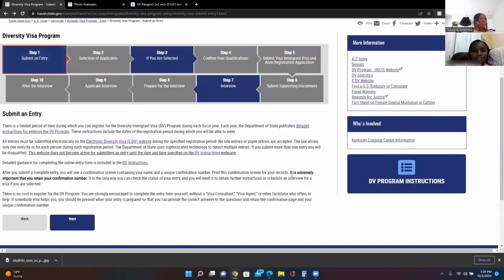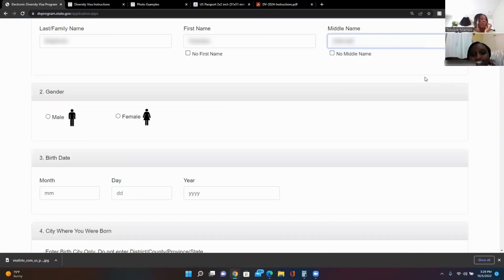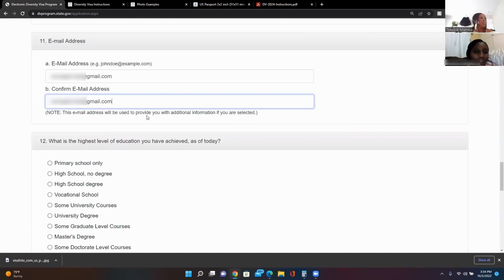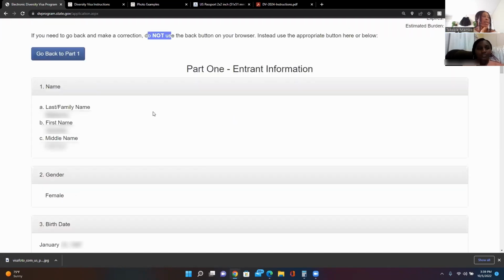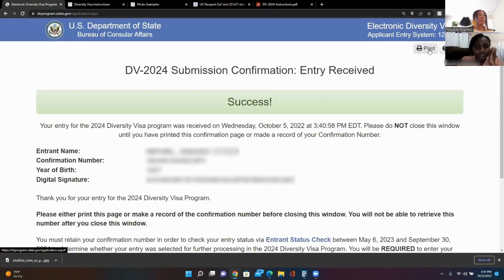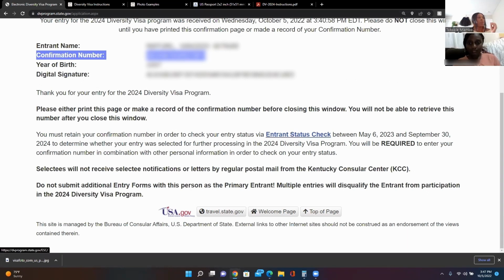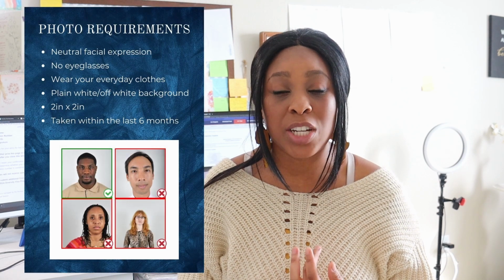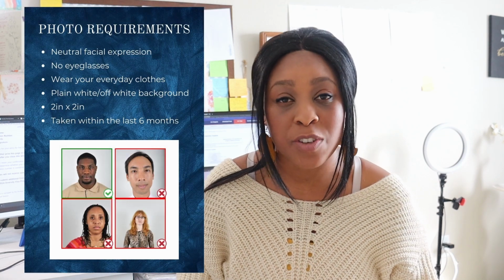How to Fill out the DV Lottery 2024 Application | REAL EXAMPLE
Hi Fam! Today I am walking you through how to actually submit an application using my cousin, Vara’s information - thanks sis! Check out the timeline below if there is a specific portion you are interested in. Just click on the time stamp and it will jump the video to that part.

Applications will be open until Nov 7, 2023, but they encourage you to apply sooner rather than later. It is completely FREE and simple to apply, you DO NOT need to go through an agent.

Remember to save a copy of or take a screenshot of your confirmation page once you successfully submit your application. You’ll need your confirmation number to check on your status after May 6, 2024.

NOTE: Remember that the application link will only be active for applications between Oct 4 and Nov 7, 2023.

Video outline:
01:48 How to open the Application Page
02:57 Start application
06:22 Review application
07:42 Submission confirmation
09:48 How to check on my application status
10:16 Submitting multiple entries
13:06 Photo requirements

⇢ Business Instagram: @wevhuapparel
⇢ Business Facebook: @Wevhu